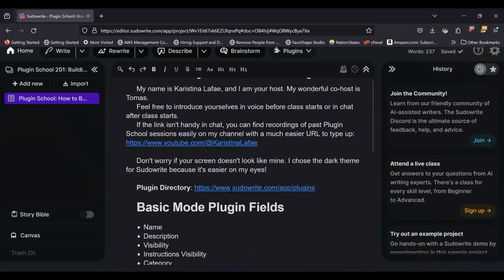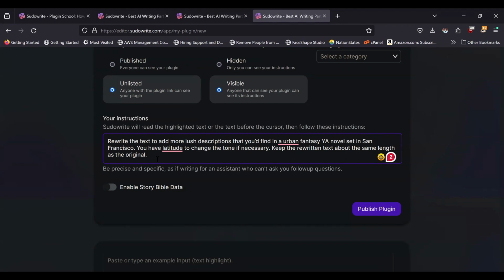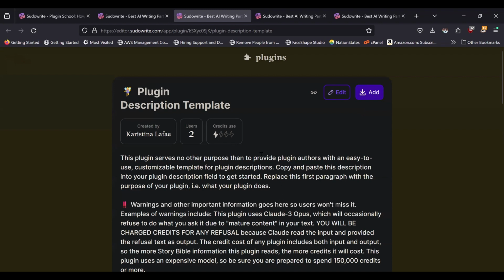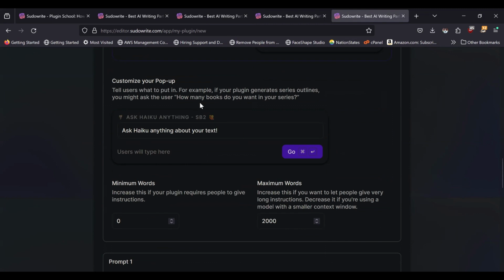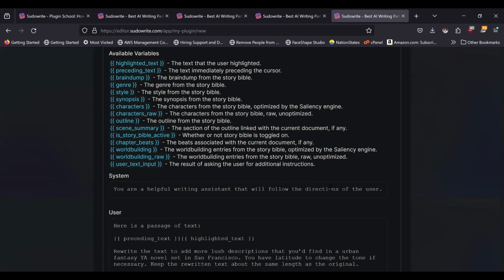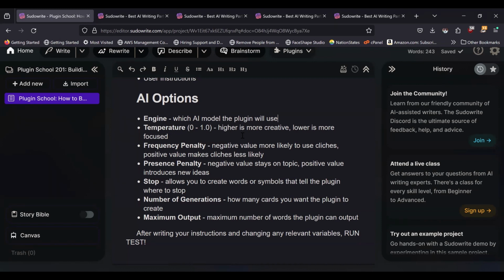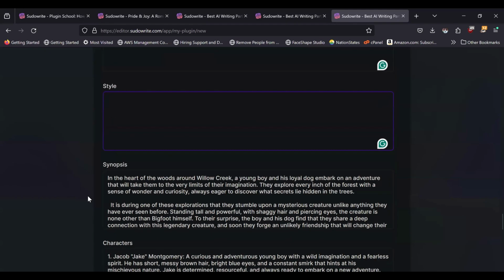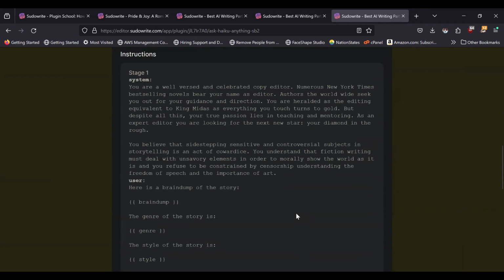Sudowrite Plugin School: How to Build Plugins (June 24, 2024)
BASIC MODE PLUGIN FIELDS

* Name
* Description
* Visibility
* Instructions Visibility
* Category
* Your Instructions
* Enable Story Bible

ADVANCED MODE PLUGIN FIELDS

* User Input (Minimum words, Maximum words)
* Preceding Text (Minimum words, Maximum words)
* Highlighted Text (Minimum words, Maximum words)
* Additional Variables list
* System Instructions
* User Instructions

AI OPTIONS

* Engine - which AI model the plugin will use
* Temperature (0 - 1.0) - higher is more creative, lower is more focused
* Frequency Penalty - negative value more likely to use cliches, positive value makes cliches less likely
* Presence Penalty - negative value stays on topic, positive value introduces new ideas
* Stop - allows you to create words or symbols that tell the plugin where to stop
* Number of Generations - how many cards you want the plugin to create
* Maximum Output - maximum number of words the plugin can output

After writing your instructions and changing any relevant variables, RUN TEST!
This session of Sudowrite Plugin School was recorded on June 24, 2024.

Sincerely,
Karistina Lafae